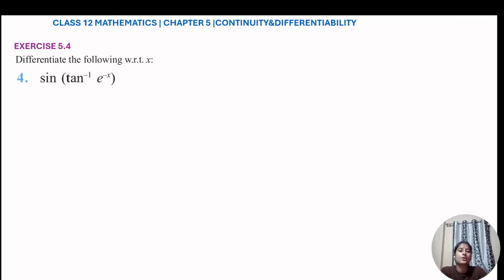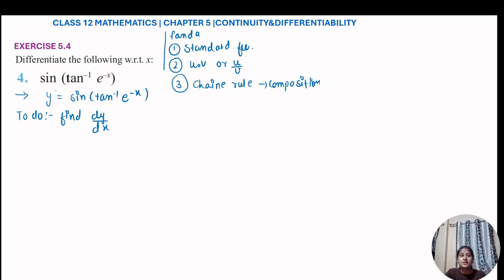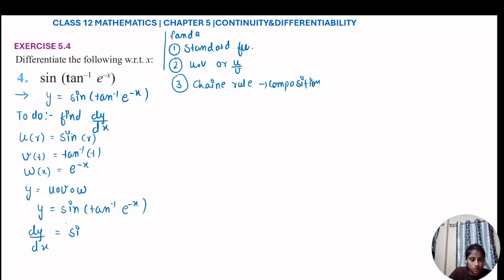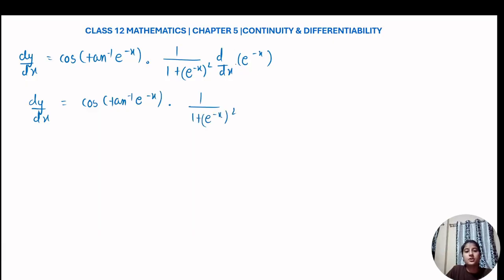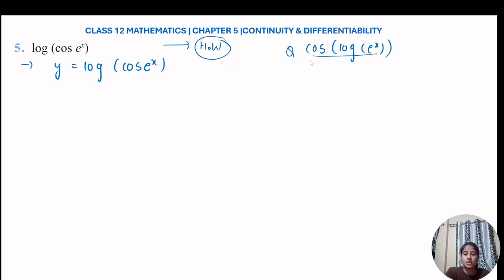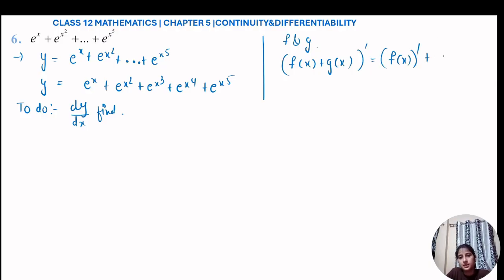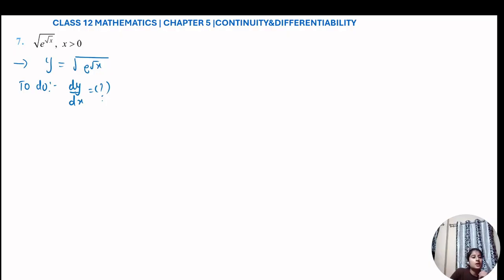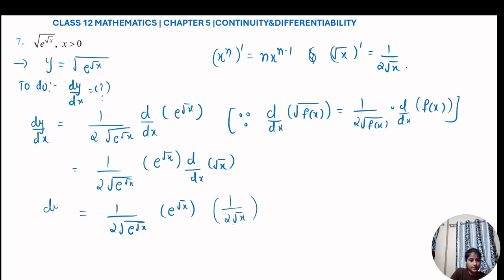Class 12 Maths | Chapter 5 | Continuity & Differentiability | Ex 5.4 Question 4 to 7 | Boards Exams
🚀 Class 12 Maths Chapter 5 | Introduction + All Exercises + Concepts + Important Questions + Tricks
📚 Continuity and Differentiability Class 12 Maths NCERT Solutions | Exercise 5.4 | Board Exams 2027 Preparation

📌 Topics Covered in This Video:
✅ NCERT Solutions Ex 5.4 Class 12 Maths
✅ Exercise 5.4 Solutions Class 12 Maths